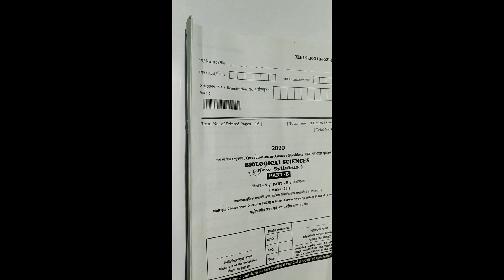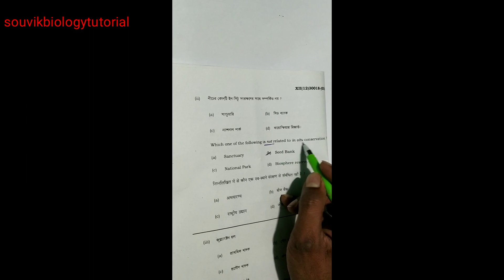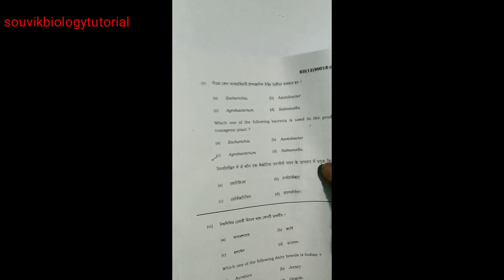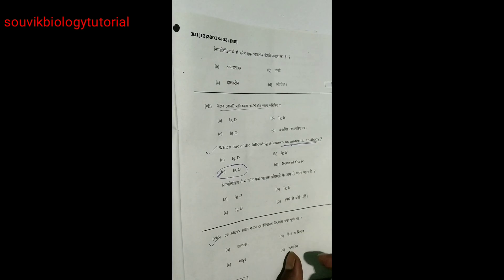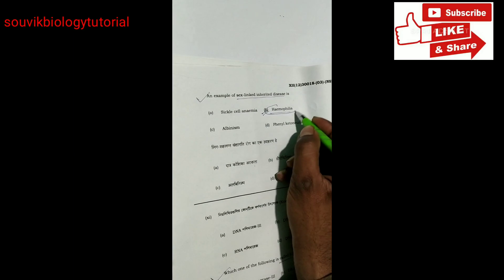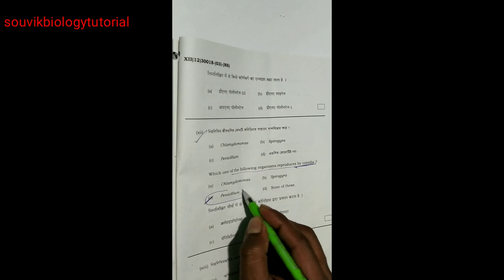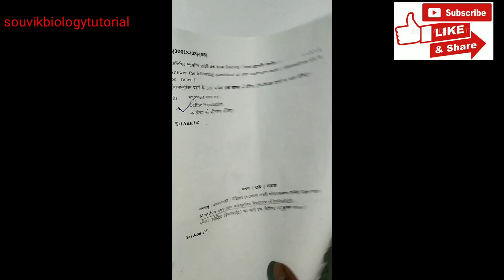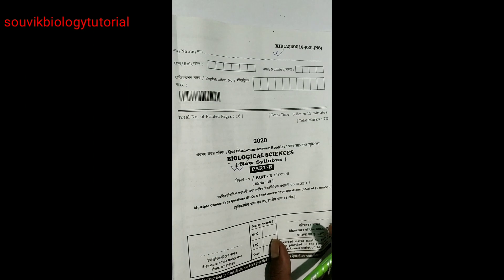WB H. S. 2020 BIOLOGY MCQ ANSWERS | 2020 H. S. BIOLOGY PART B QUESTION ANSWERS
In this video, I am telling you the WB H. S. 2020  BIOLOGY PART B QUESTION AND ANSWERS.

-12TH BIOLOGY
-WBCHSE